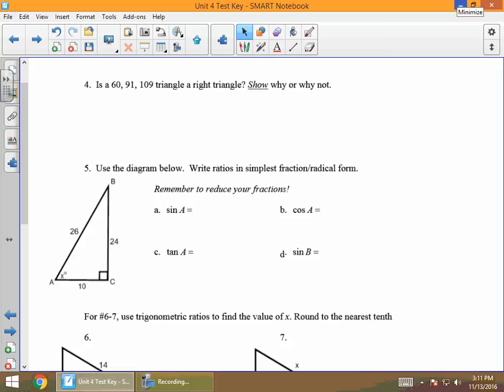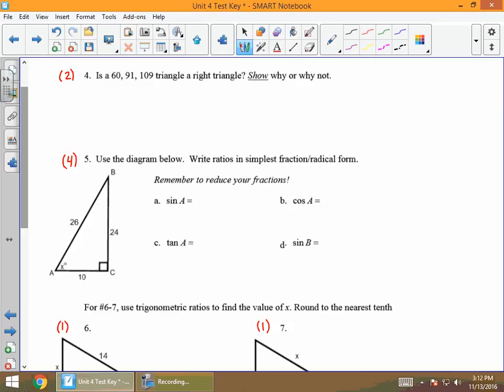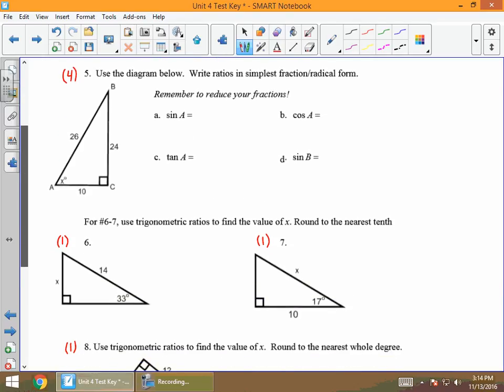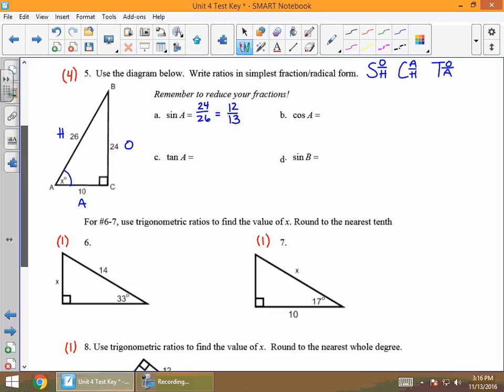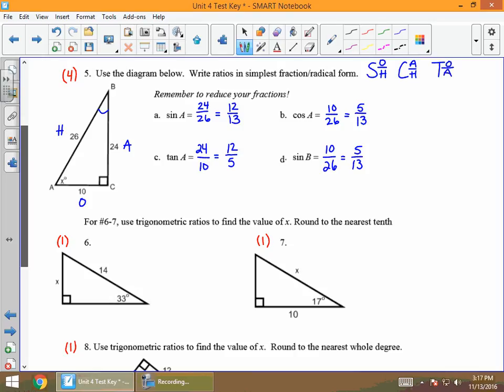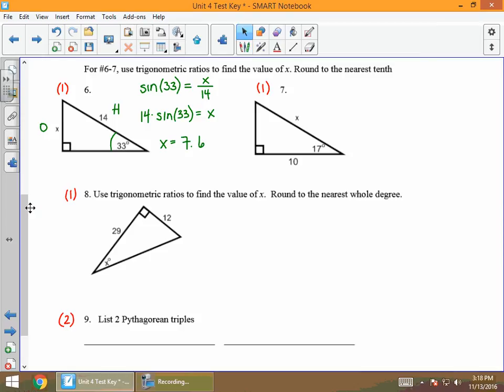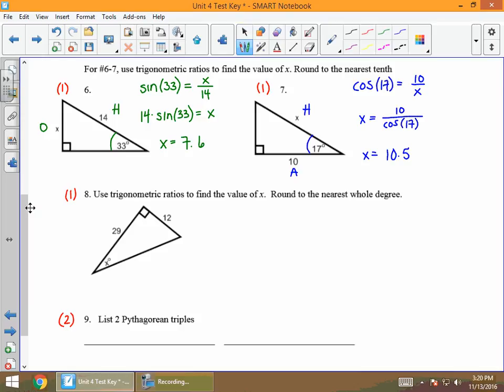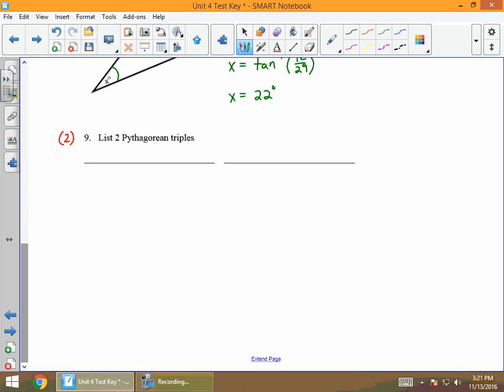Unit 4 Test Key page 2